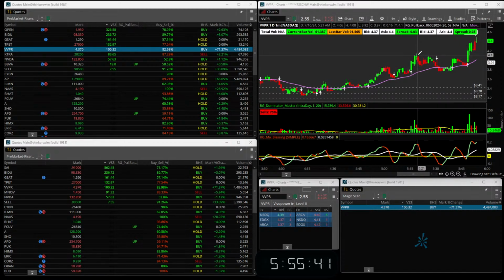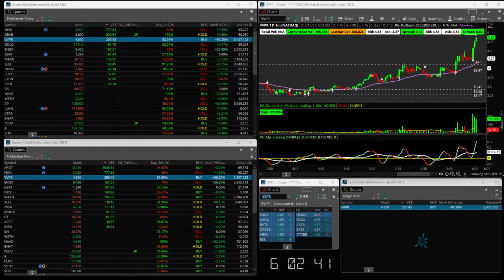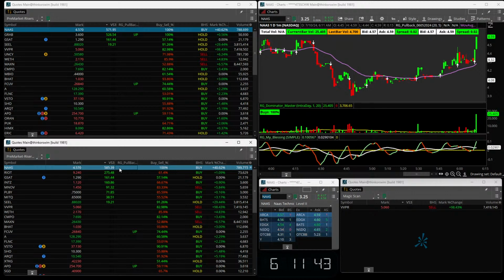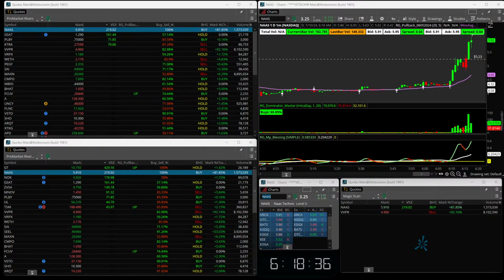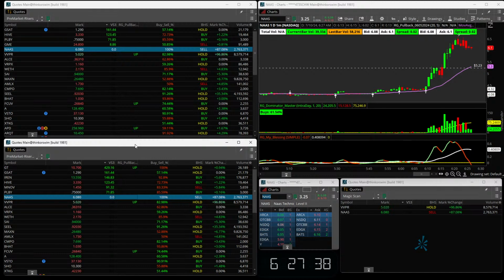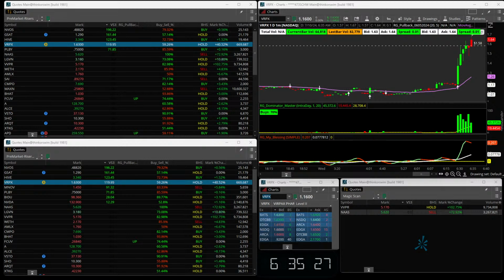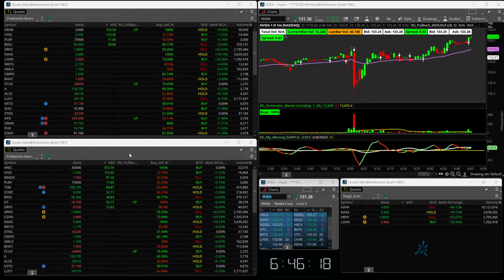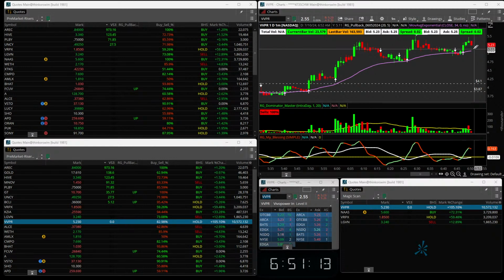ThinkorSwim Stock Alert Scanner and Scripts Live Stream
Join our PreMarket live stream each week day morning 5:55 am - 6:55 am cst. Learn investing strategies, stock charts, indicators and much more.  We have live streaming stocks daily..